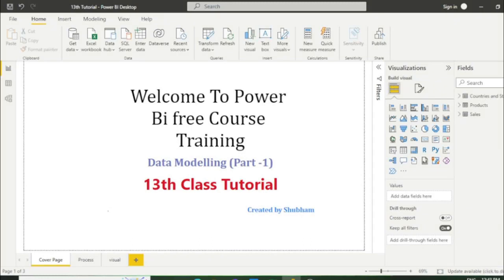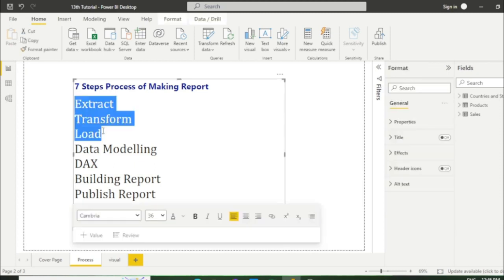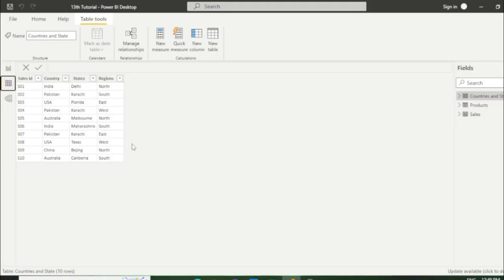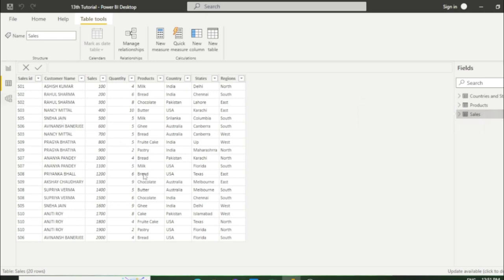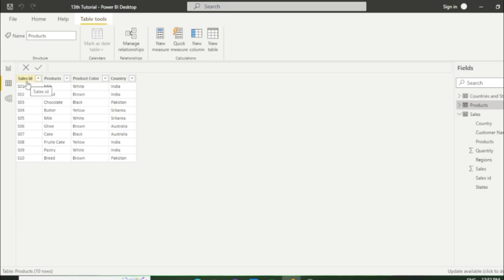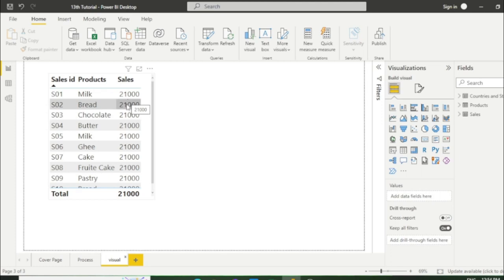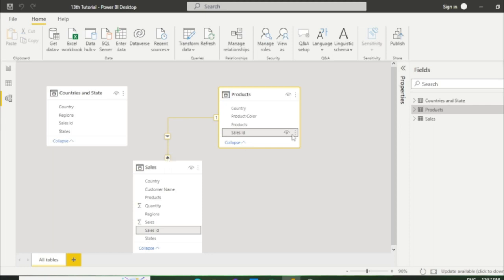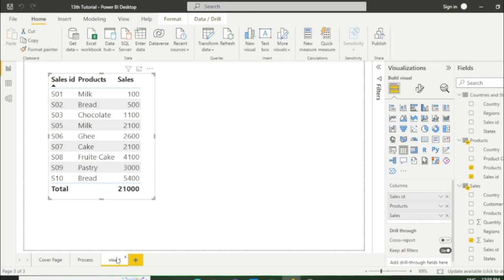Modelling Create Relationship B W Tables # Tutorial 13